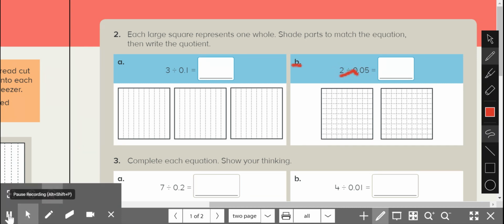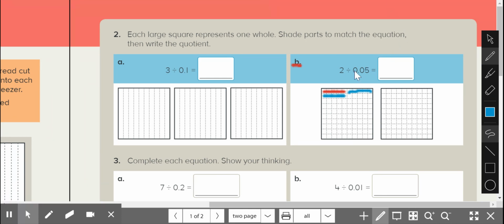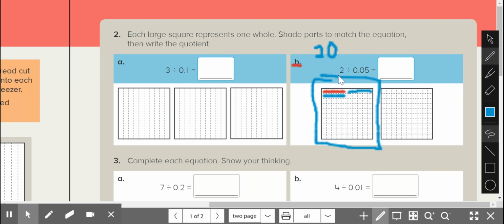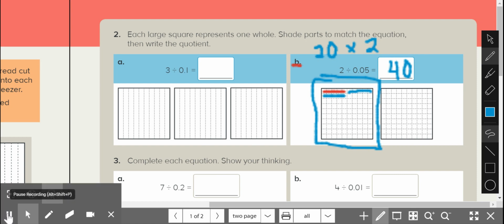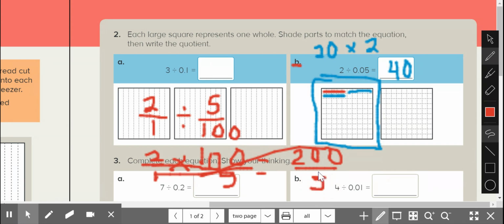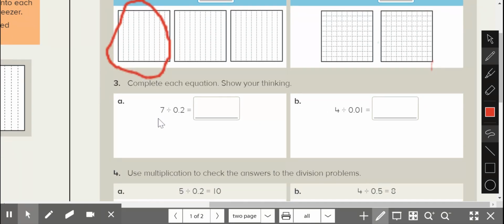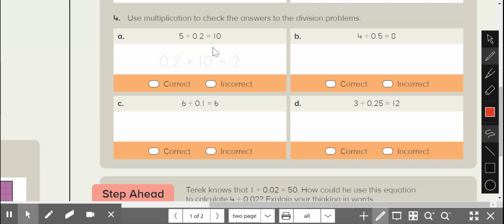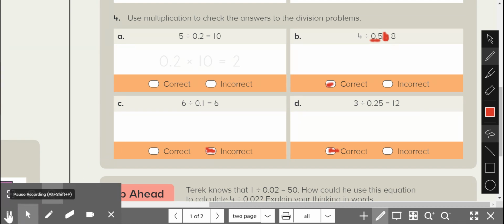Lesson 10.6 - Review